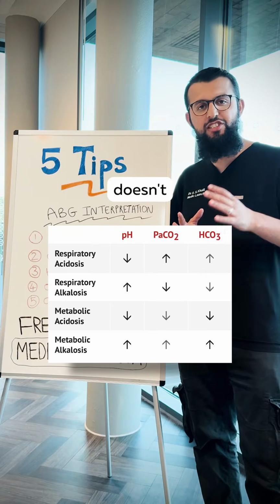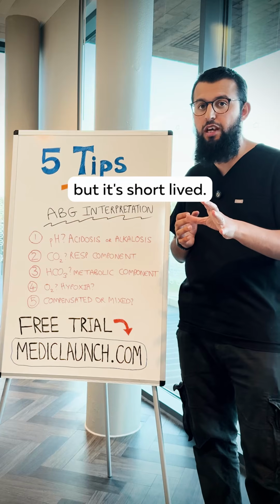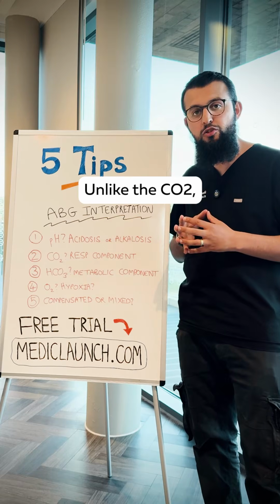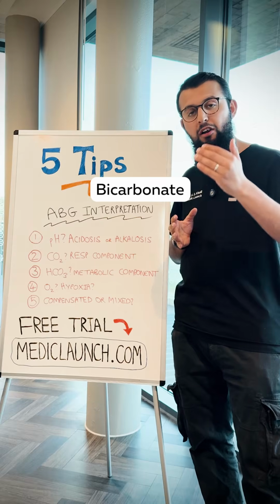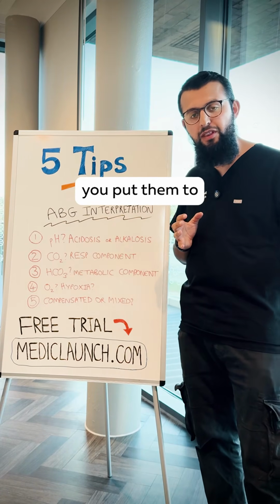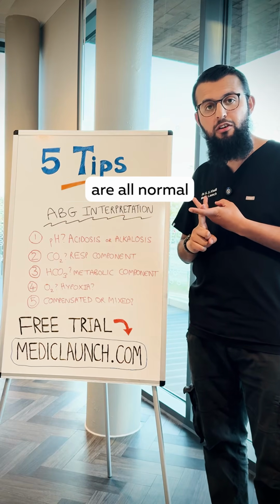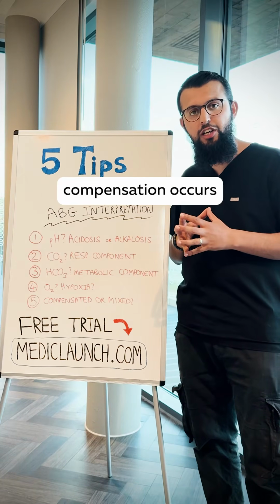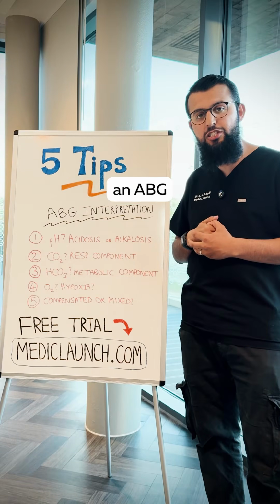ABG Interpretation: Explained For Medics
ABGs are not just “is the pH normal?”

Look for the pattern.

pH tells you if they’re acidotic or alkalotic.
CO₂ tells you if it’s respiratory.
Bicarbonate tells you if it’s metabolic.
Lactate tells you about poor perfusion or severe stress.
PaO₂ tells you about oxygenation.
Compensation tells you whether the body has had time to respond.

The key is not just memorising numbers, it is working through the ABG in a consistent order so you do not miss the clinical picture.

If you’re revising for finals / the UKMLA, I’m sharing quick, high-yield medical insights to help you revise with more structure and think more clearly.

We’ve also opened discounted exam-season access to the Medic Launch MLA platform.